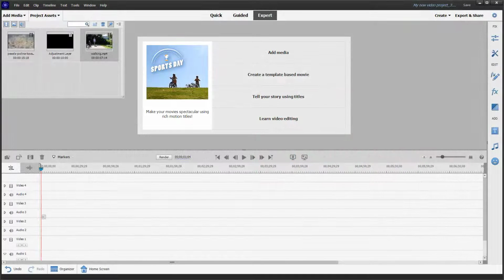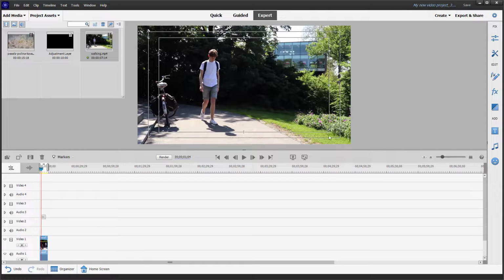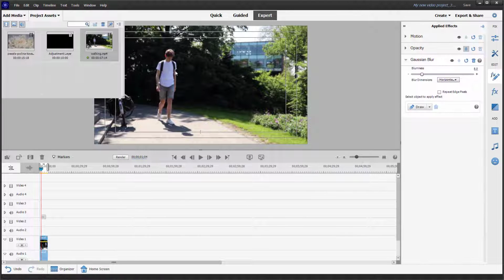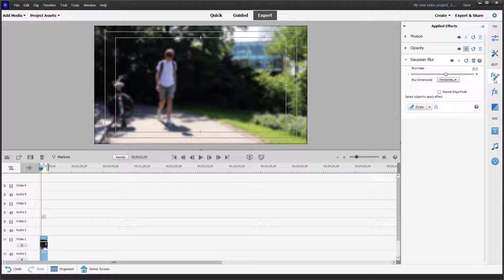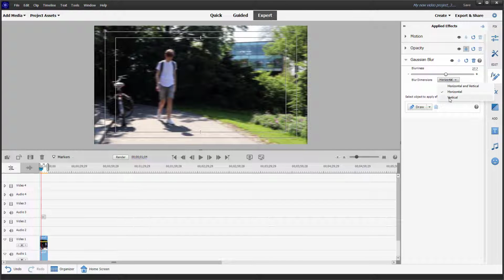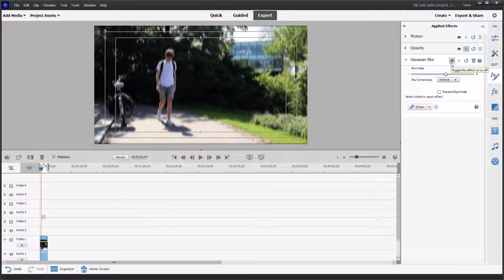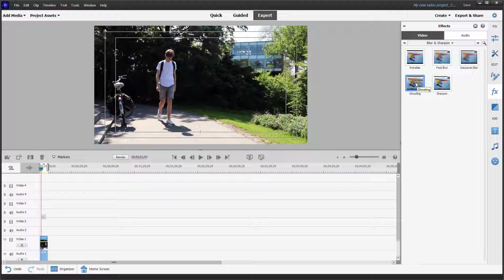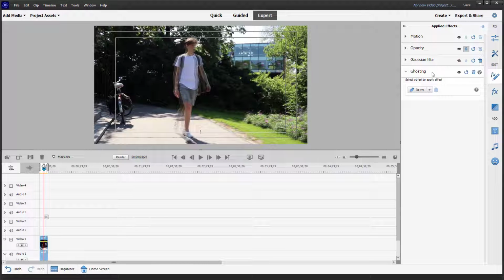Premiere Elements - Lesson 164 - Gaussian Blur and Ghosting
In this tutorial, we will be discussing about Gaussian Blur and Ghosting in Premiere Elements